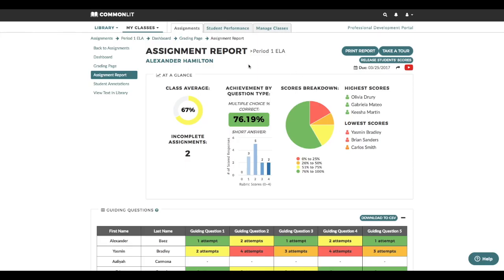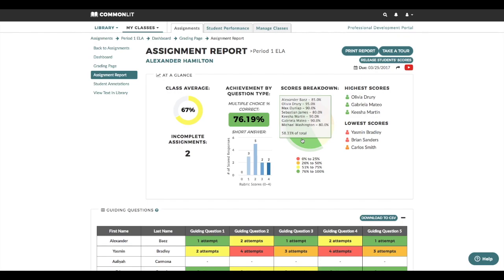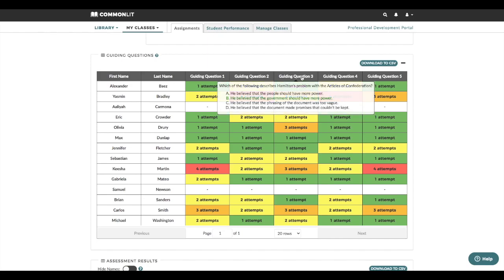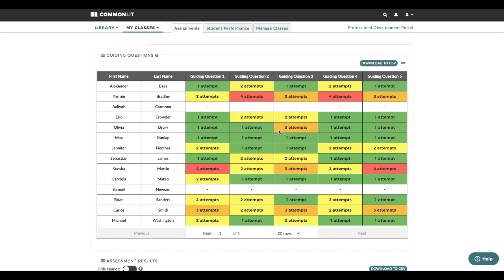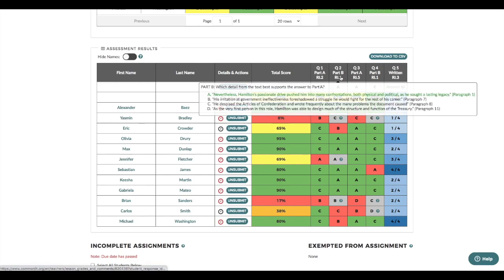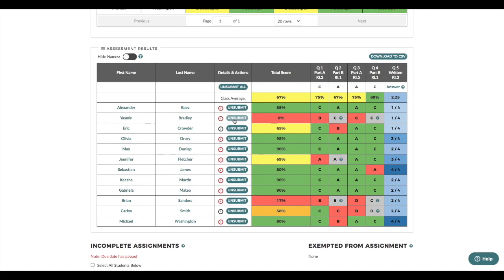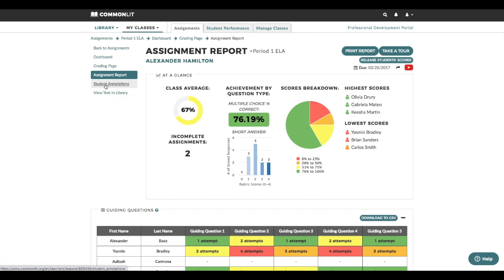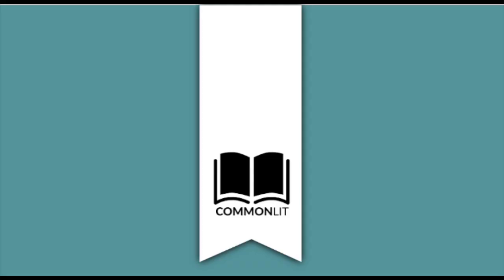Analyzing Data on CommonLit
Learn how to analyze data on CommonLit’s Assignment Report to help plan your instructional next steps.